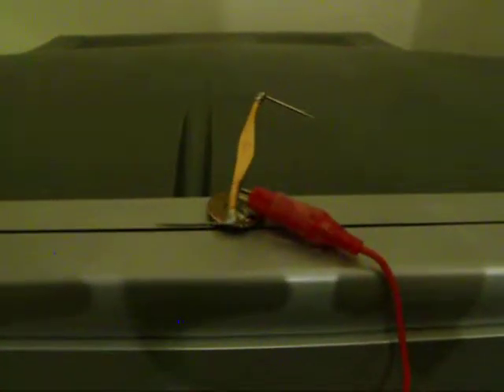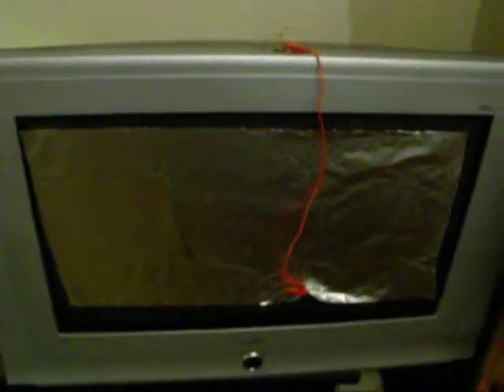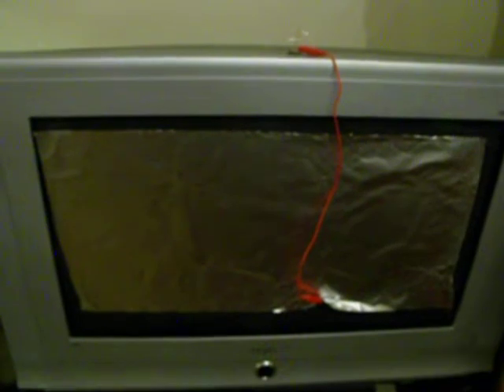CRT Powered Ion Motor Demonstration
This video contains a demonstration of a very simple high voltage ion motor. I used a CRT to power this ion motor. For the motor I balanced a piece of 12 AWG copper wire with one needle soldered on each end pointing in opposite directions on top of a needle point. The center needle acts like a bearing and is conductive so that the high voltage can flow to the ion motor. I powered the motor with a piece of aluminum foil taped to the front of my CRT television.  This took about 1/2 of an hour to make.